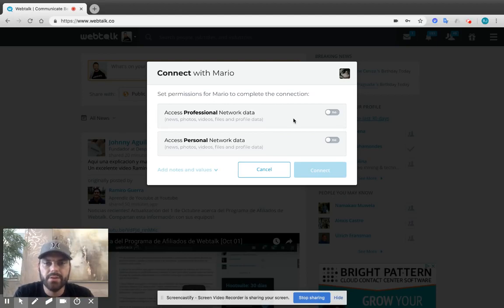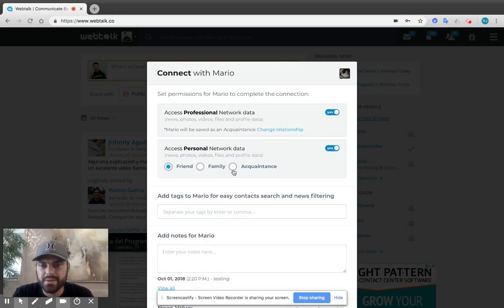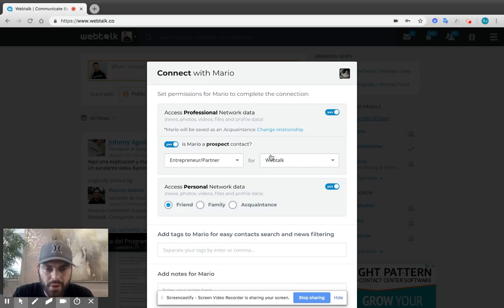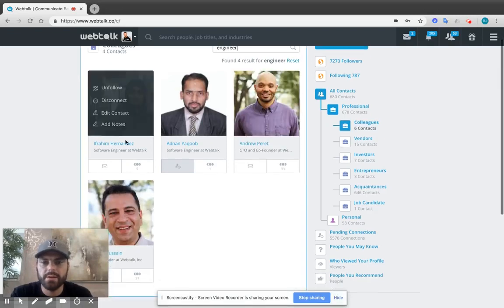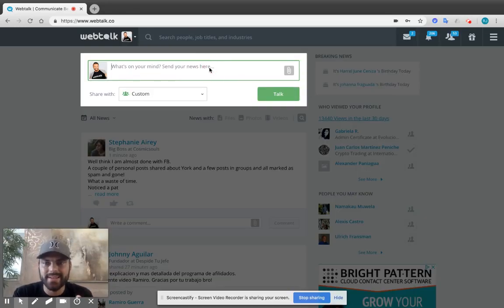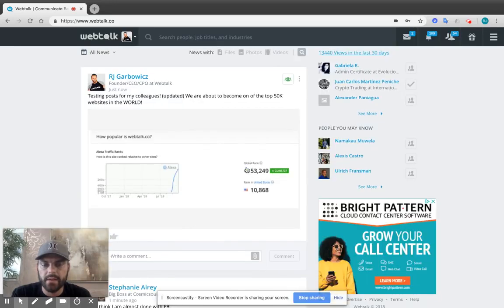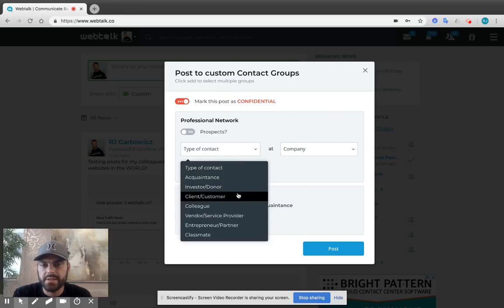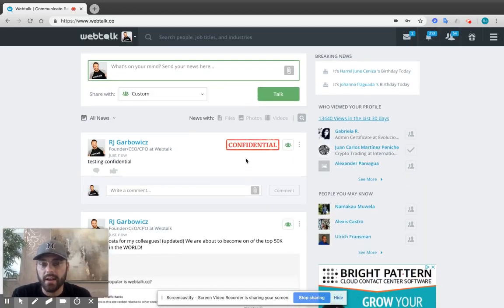WebTalk Social CRM and Newsfeed Demo | WebTalk - How It Works | WebTalk Blogging Platform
About WebTalk:

- A new social platform that combines the best features of Facebook, LinkedIn, Pinterest and Twitter

- WebTalk allows you to segment your contacts - professional and personal.

- It's totally free right now, but some paid services will be available just like other social media and e-commerce (advertising, premium upgrades, transaction fees).

- If your referral spends money on any paid services, WebTalk will reward you a commission.

- Still in Beta testing - the access is free, by invitation only!

webtalk invite
social cpx
make money online
webtalk socialcpx presentation
how to customize your profile on webtalk
what is webtalk
socialcrm
how to use webtalk
what is socialcpxsocial crm webtalk
webtalk review
social cpx comp plan
socialcpx comp plan
what is webtalk socialcpx
webtalk scam
social crmsocialcpx
webtalk join
webtalk login
how to earn with webtalk
Webtalk scam
What is webtalk
work from home
What Is SocialCPX
getting started with webtalk
webtalk inner circle
how to earn with socialcpx
getting started with social media marketing
how to add people to different groups in socialcpx
how to add people to different groups in webtalk
socialcpx comp plan
social media marketing
webtalk social crm 2.0
webtalk socialcrm 2.0
socialcrm 2.0
what is social crm 2.0
intro to webtalk social crm 2.0
introduction to webtalk social crm 2.0
webtalk how to qualify
socialcpx how to qualify for 5 levels
socialcpx 5 levels deep
socialcpx sales funnel
webtalk sales funnel
social cpx sales funnel
webtalk socialcpx mastermind group
webtalk join
webtalk invite
webtalk login
webtalk alexa ranking
webtalk socialcpx alexa
webtalk premium
The New Social Media Revolution Is Here ?
Webtalk SocialCPX Webinar